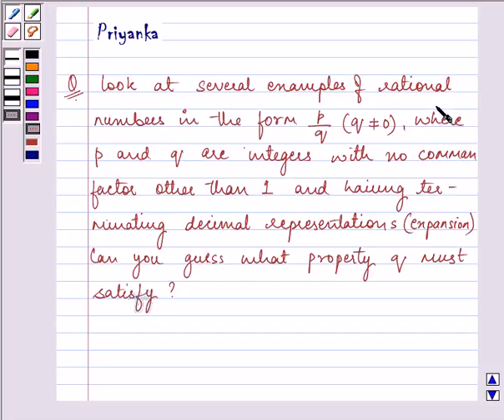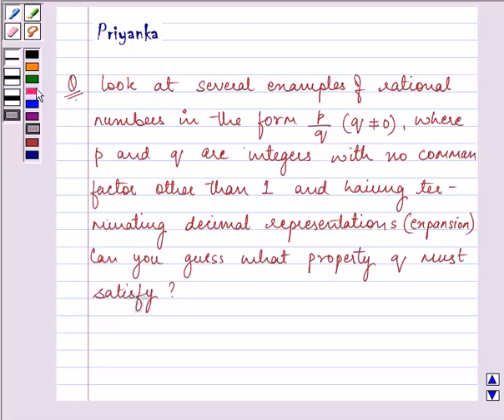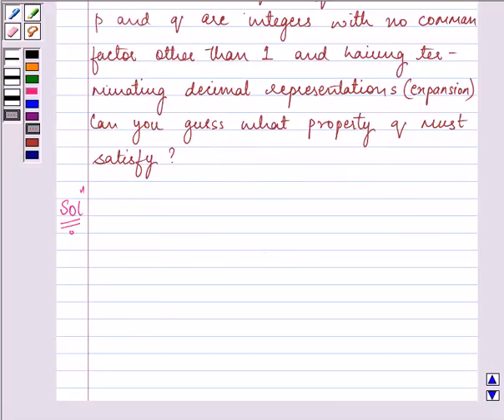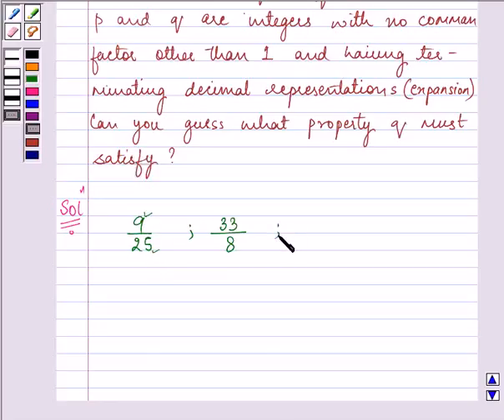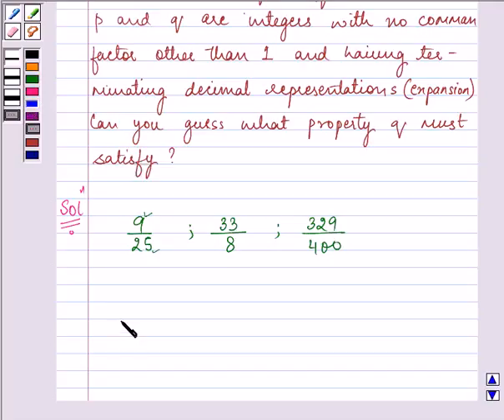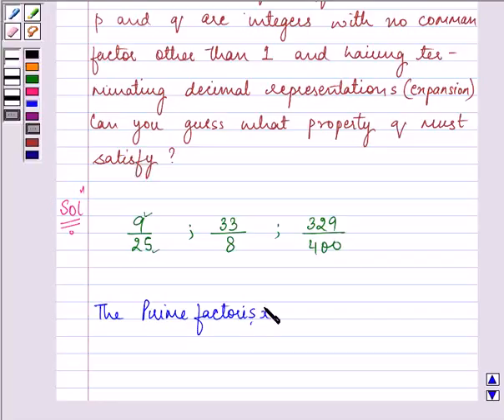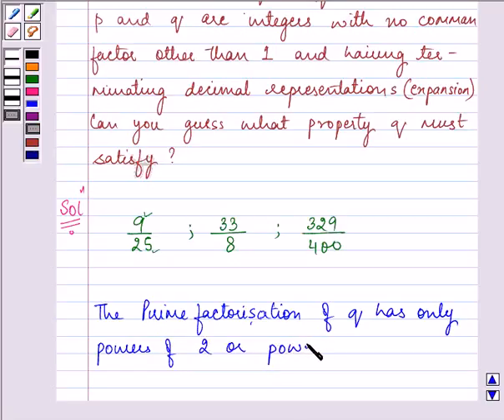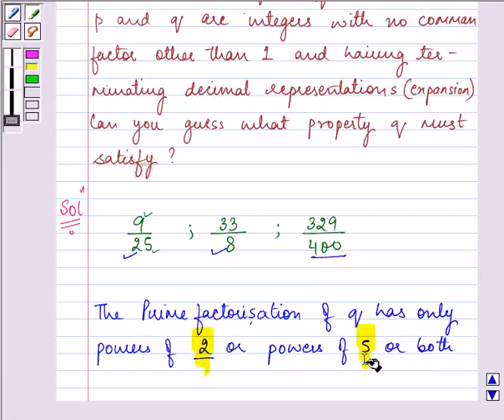Maths IX NCERT 1 1 3 6